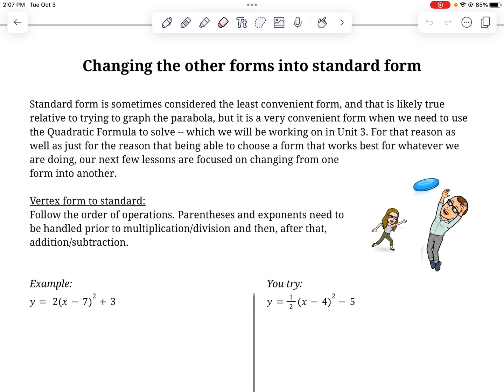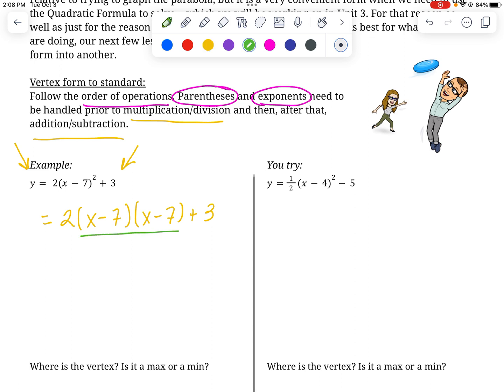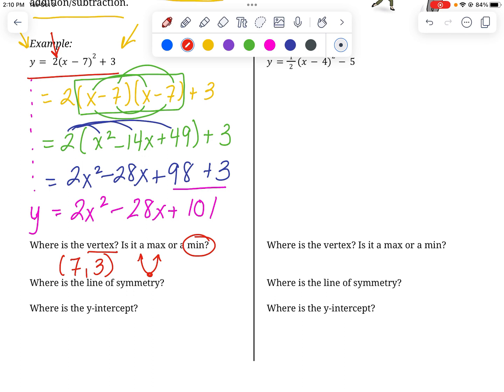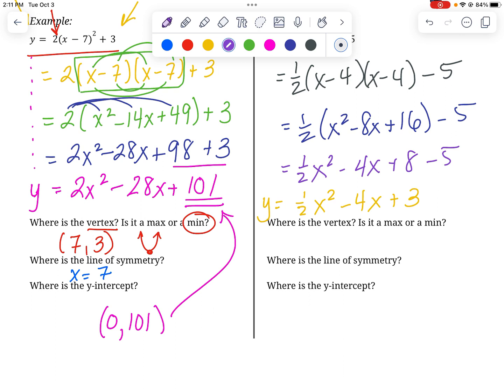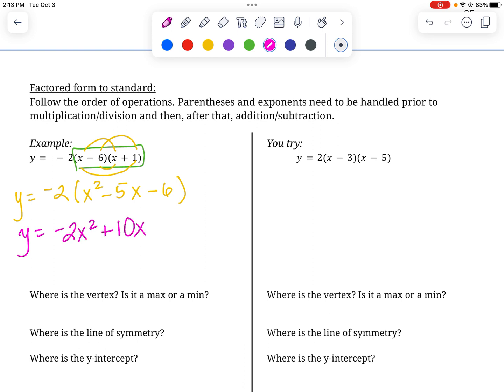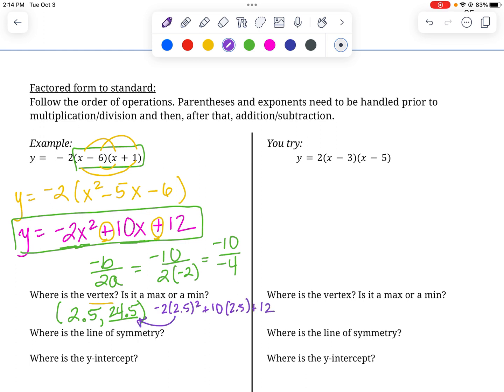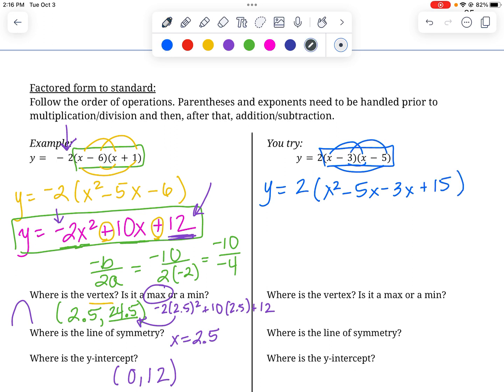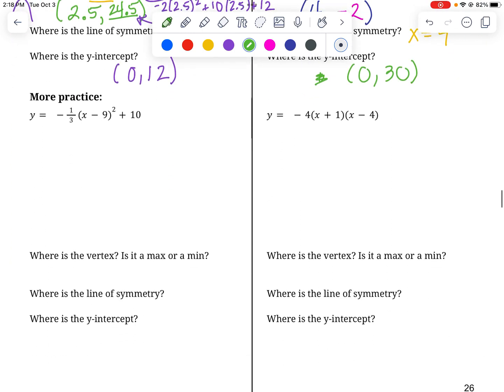Changing into Standard Form